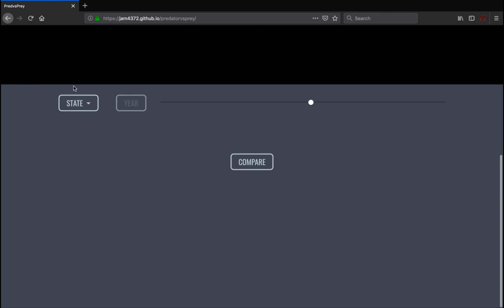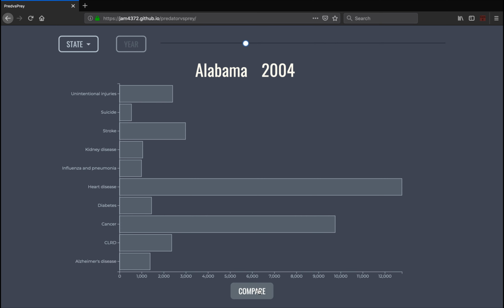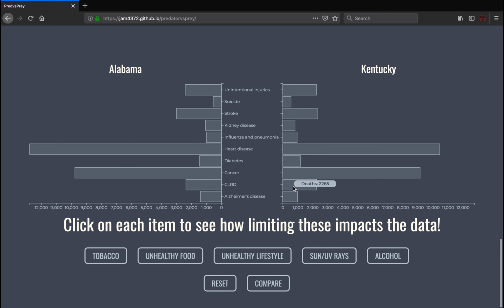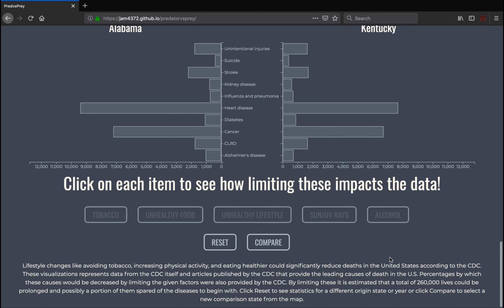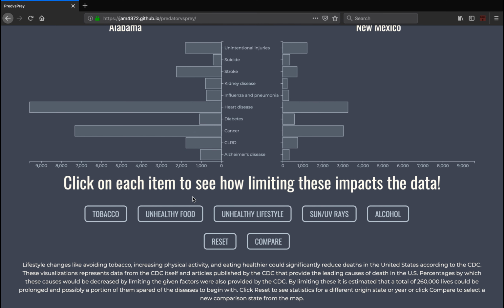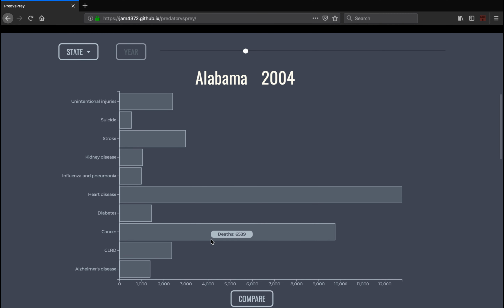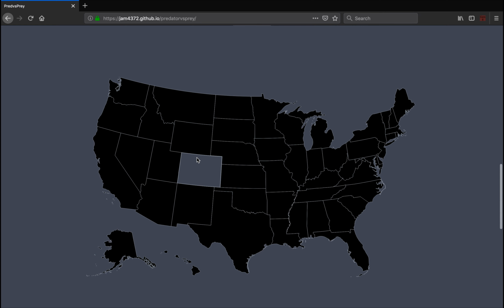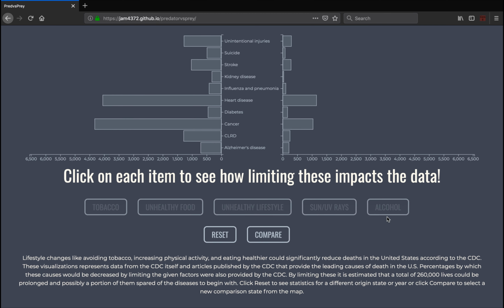CS 475 Data Visualization Final - Austin McCawley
My data visualization project for CS 475.